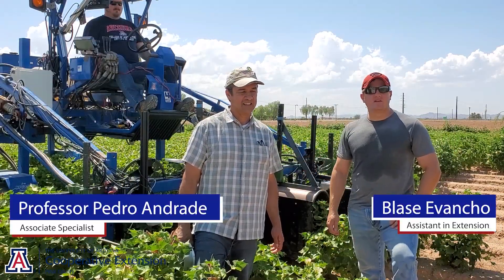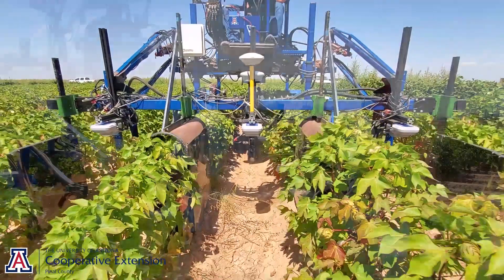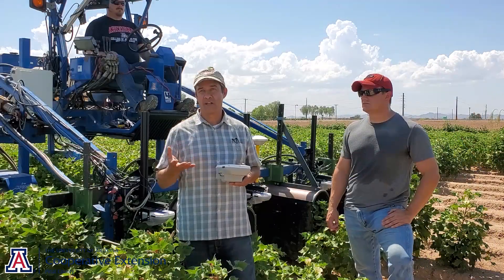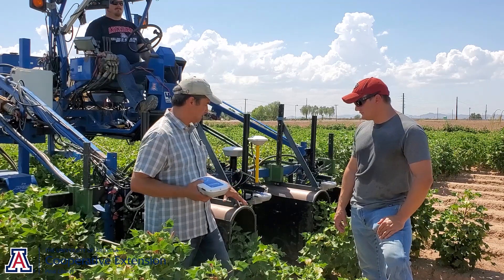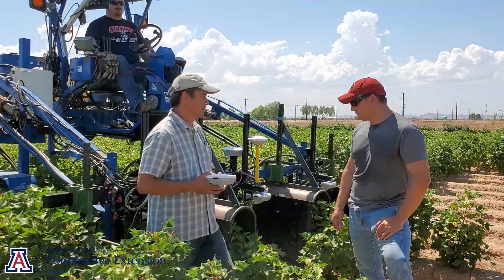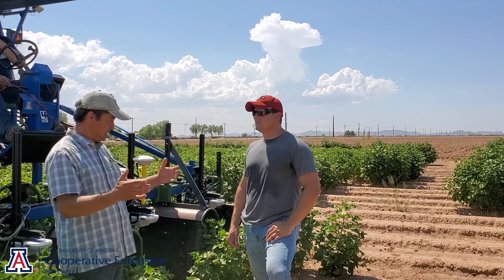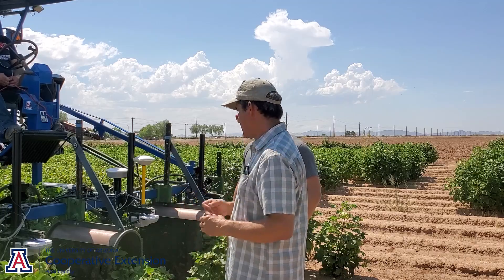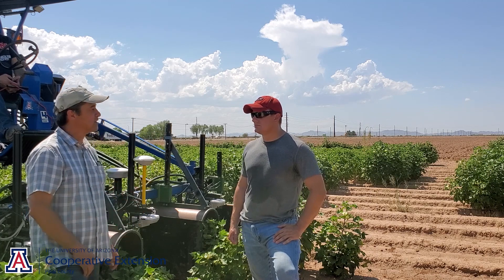Trimble Weedseeker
Blase Evancho and Professor Pedro Andrade discuss the Trimble Weedseeker system.